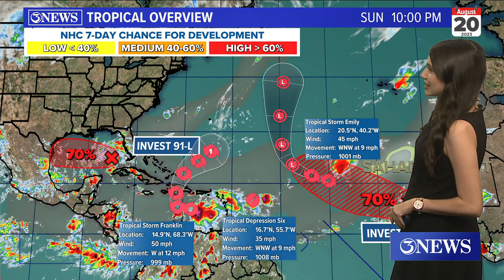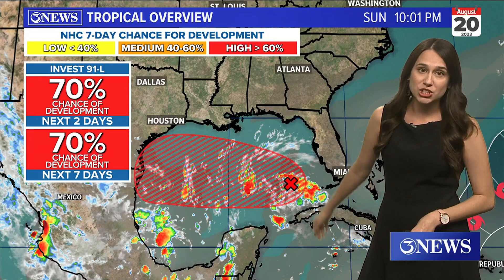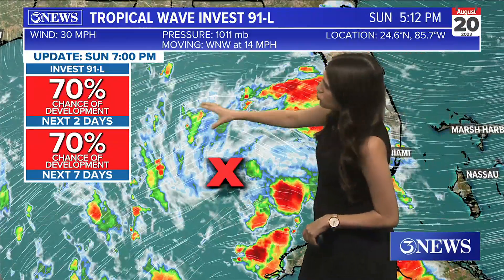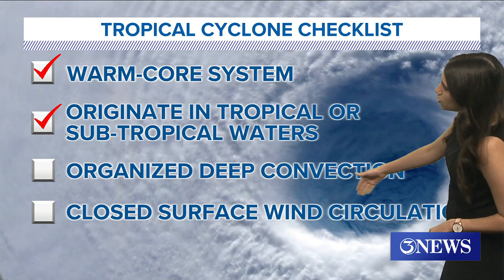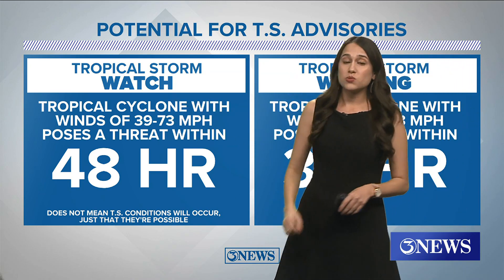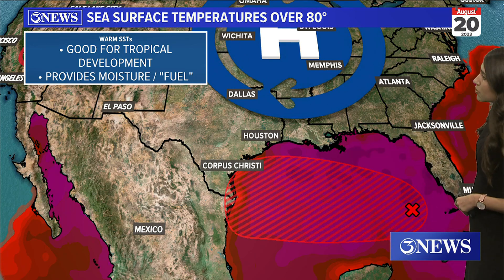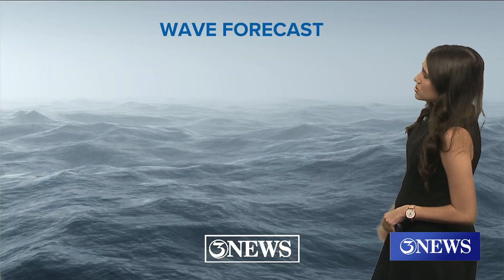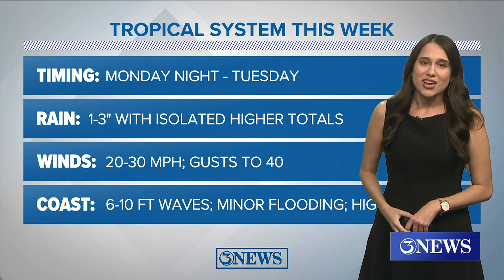TROPICAL UPDATE: Invest 91-L gets HIGH chance of development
The NHC has their hands full with two tropical storms, a tropical depression, an invest, and another area of interest - all in the Atlantic.